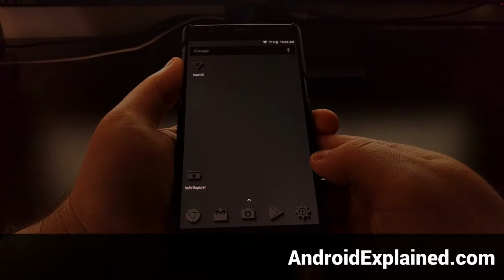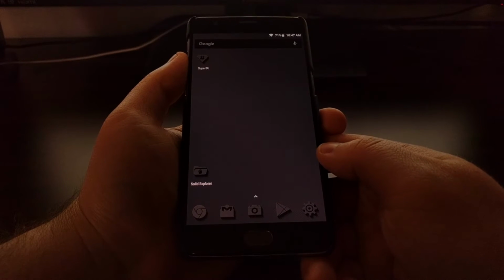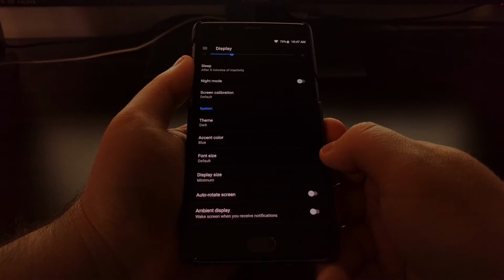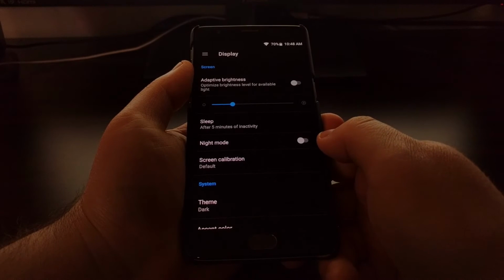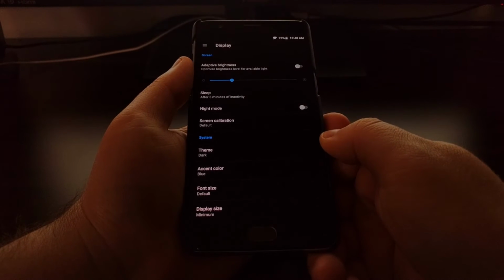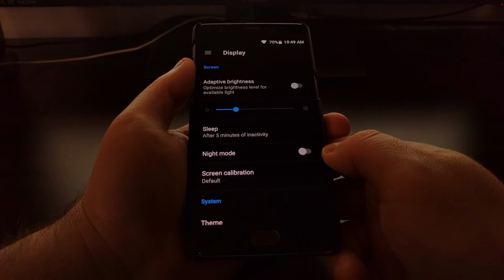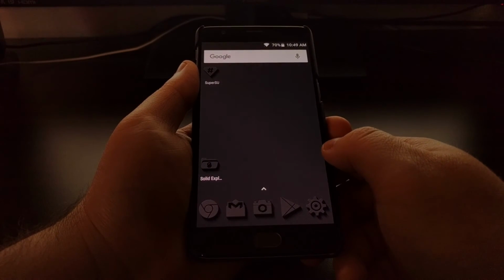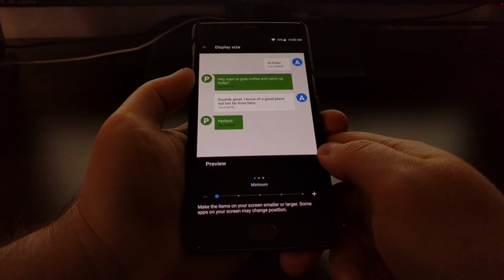[OnePlus 3 & 3T] Changing the DPI Display Size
Introduced in the OxygenOS 4.0 Nougat update, we can now change the Display Size (aka DPI) of the OnePlus 3 and the OnePlus 3T.